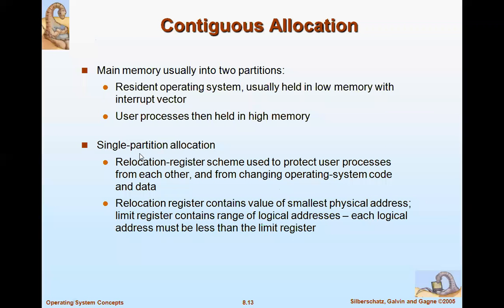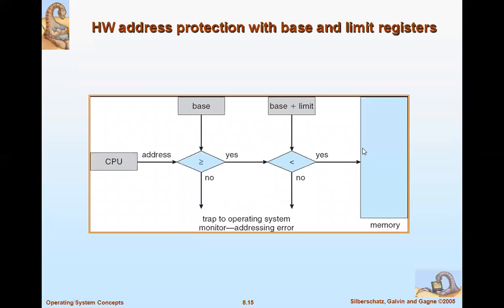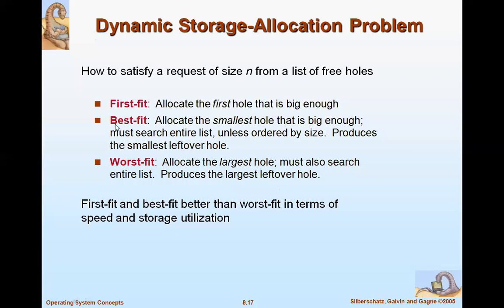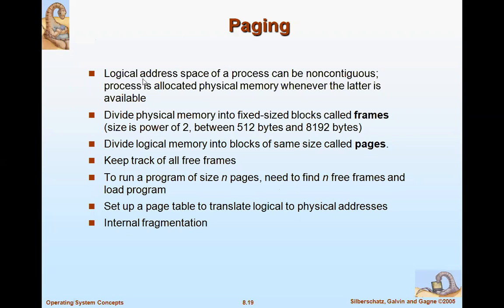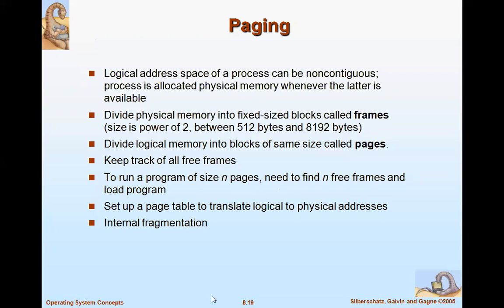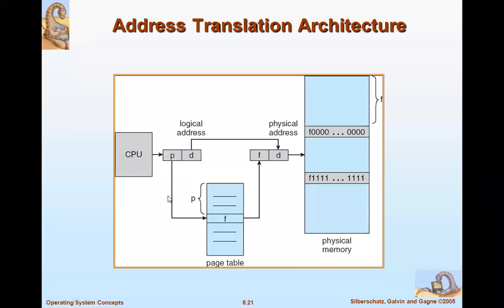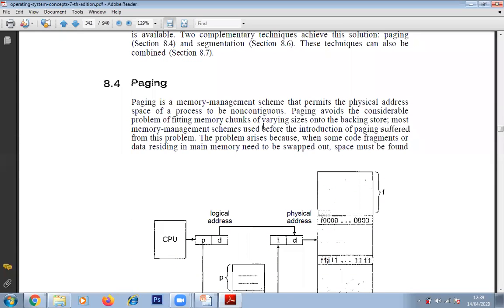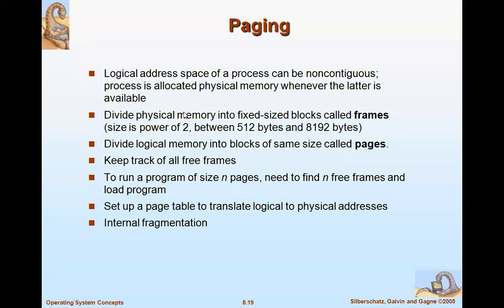Paging & Memory Management